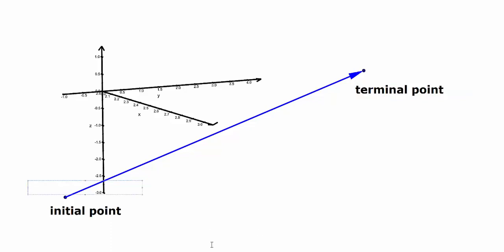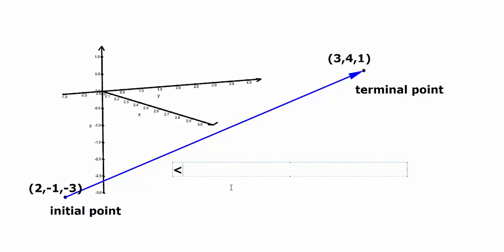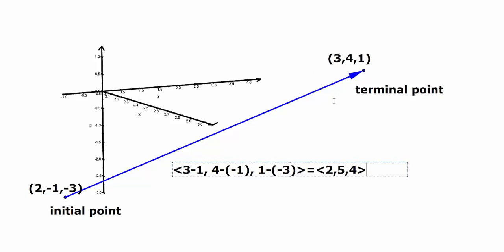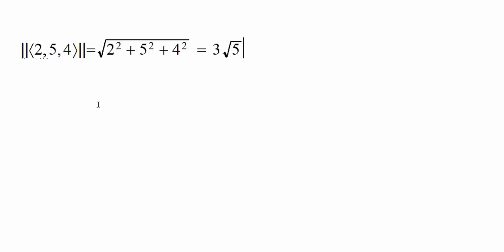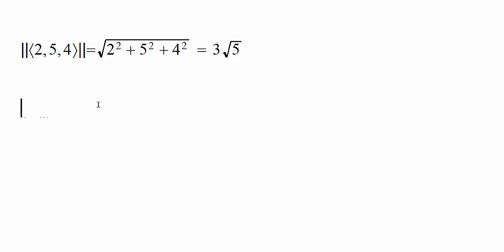unit vector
Sorry for the error, the initial point was taken as (1,-1,-3) in the calculations instead of (2,-1,-3)